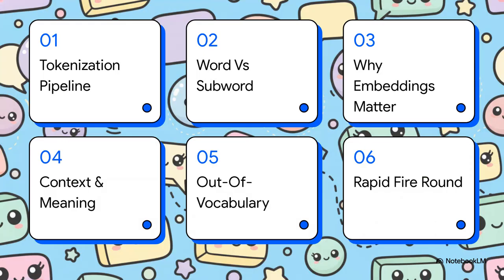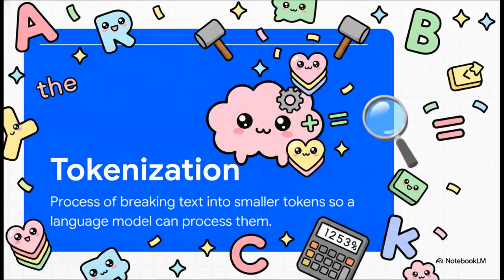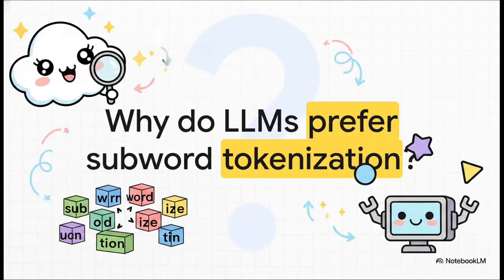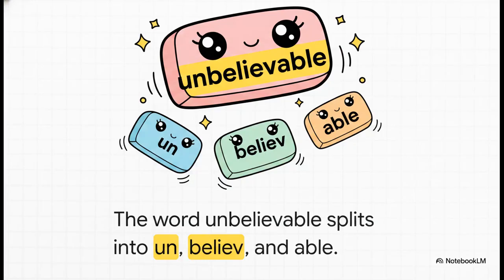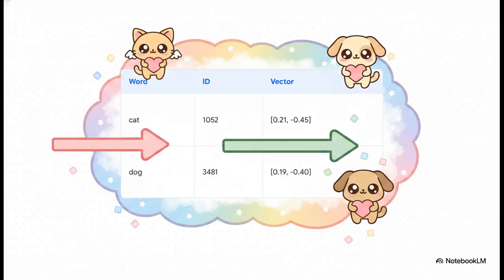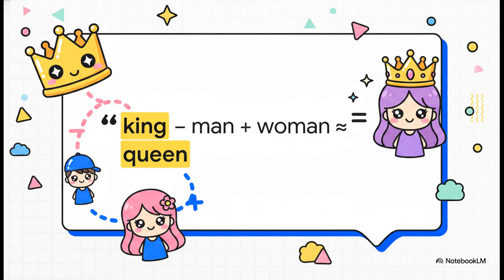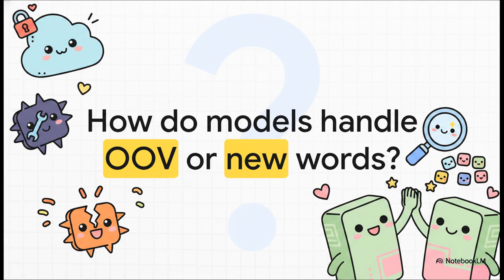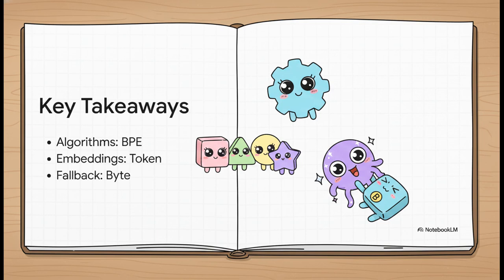How ChatGPT Understands Words | Tokenization Explained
How do Large Language Models like ChatGPT understand text? 🤖

In this video, we break down Tokenization, Embeddings, and how LLMs handle Out-of-Vocabulary (OOV) words. Learn how raw text becomes numbers, vectors, and meaningful AI predictions.

We cover:
✅ What is Tokenization?
✅ Types of Tokens (word, subword, character)
✅ What are Embeddings?
✅ Why Token IDs are not enough
✅ How LLMs understand unknown words
✅ Why Subword Tokenization matters

Perfect for AI beginners, students, interview prep, machine learning learners, and GenAI enthusiasts.